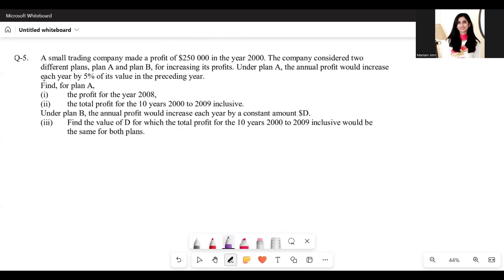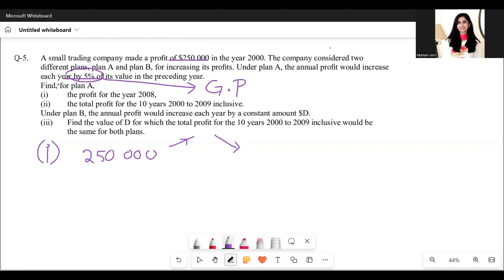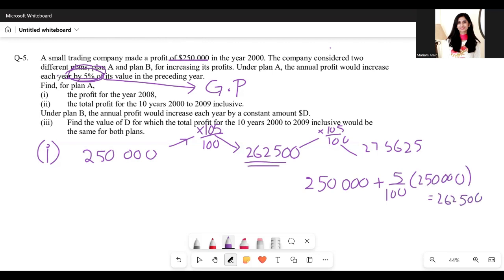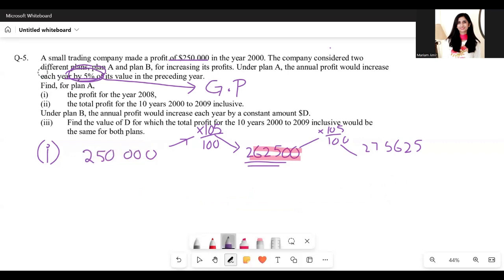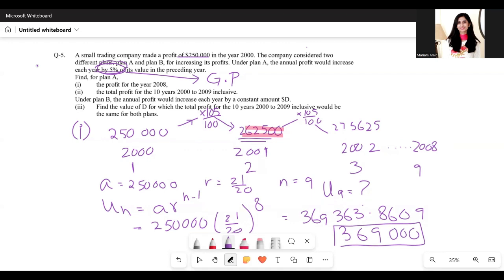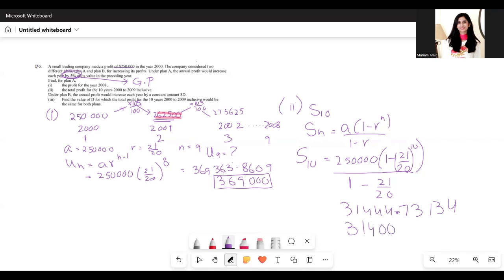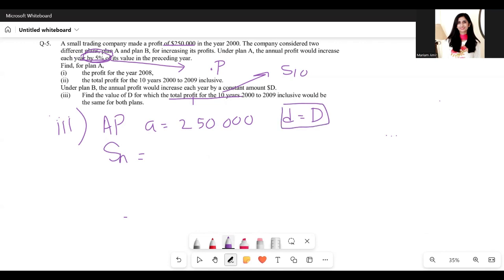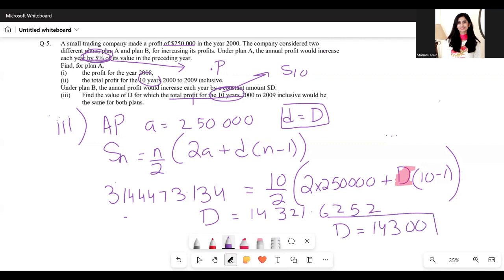Arithmetic and Geometric Progression_9709/01/O/N/05 Q6_As Math